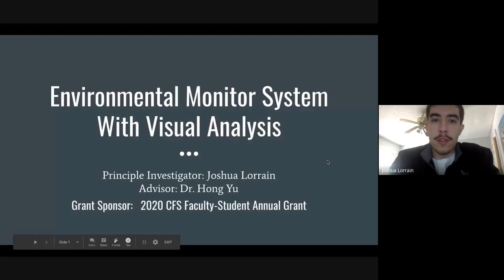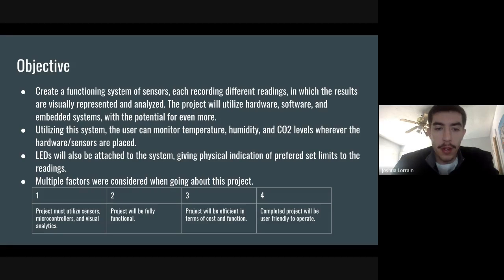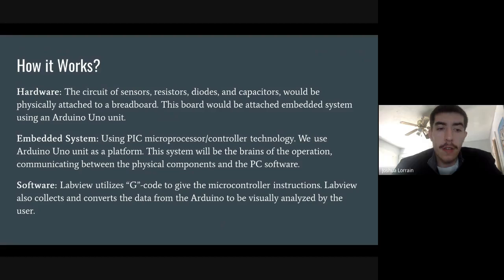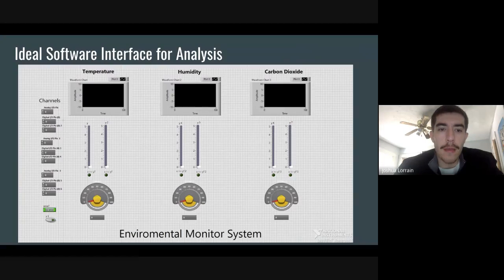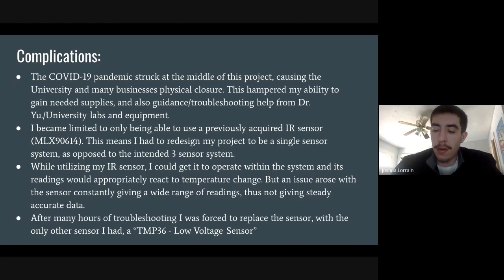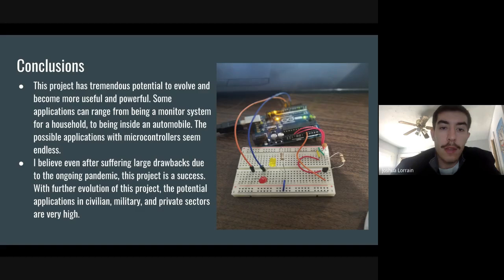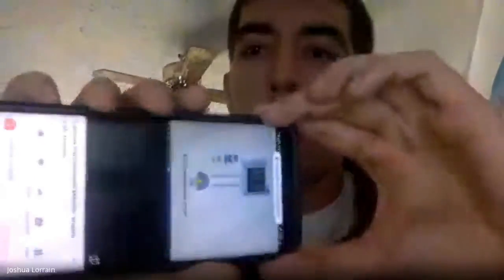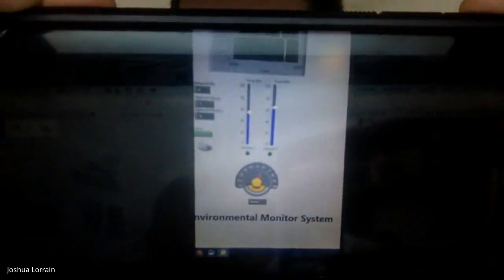2019 2020 CFS Faculty Student Grant 1